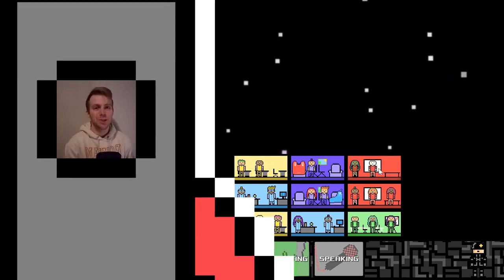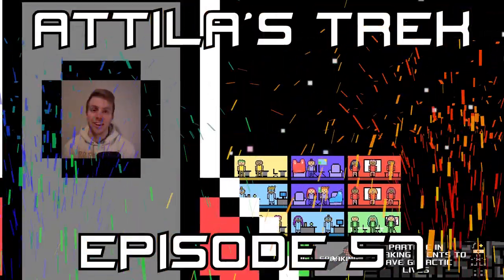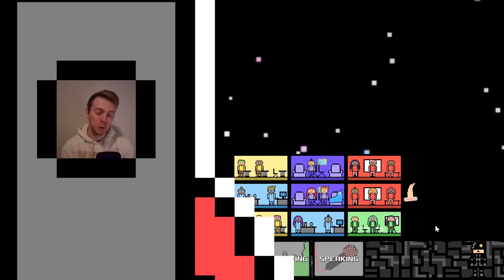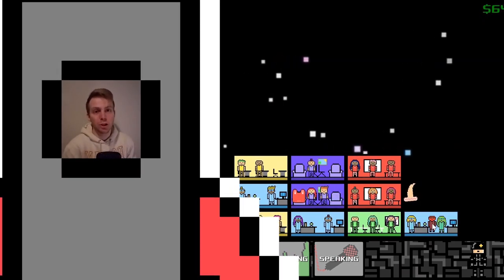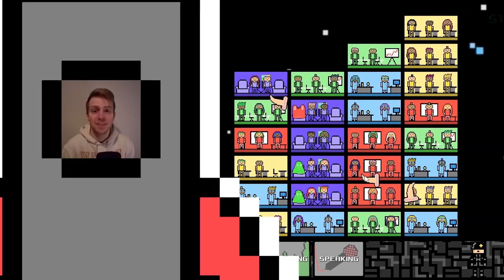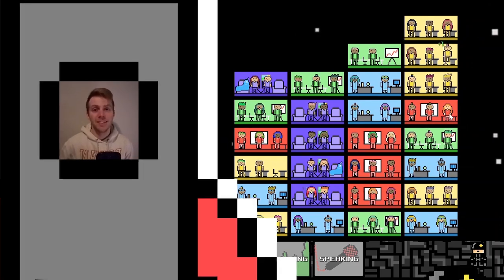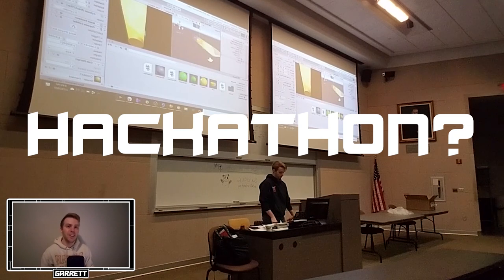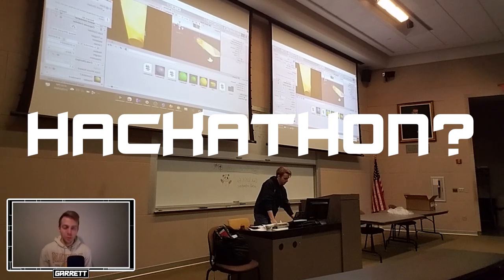Attila's Trek 57 - The New Name Is... - Tycoon Game Devlog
📱 SOCIAL MEDIA 🤳

In Short:

Me: 🎮🤸‍♂️🥋⚙️🦉

Game: 🤖👨‍🚀👽💓

🎶 SOUND 🔊